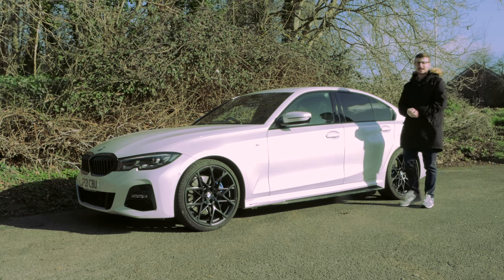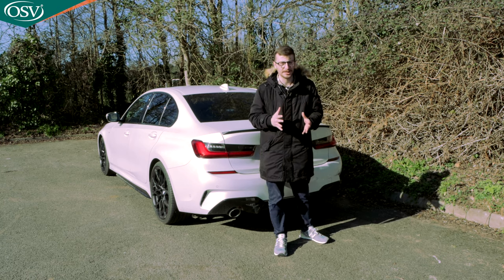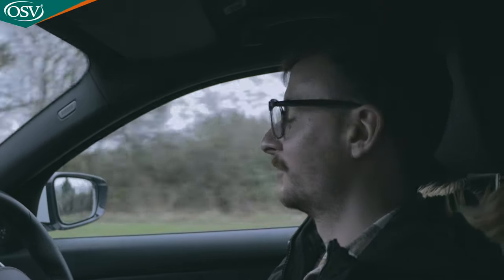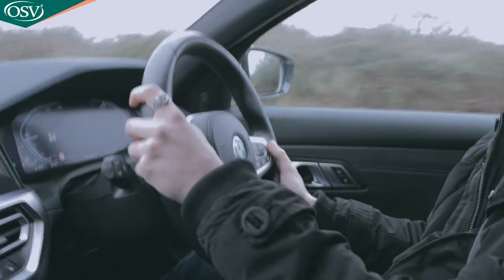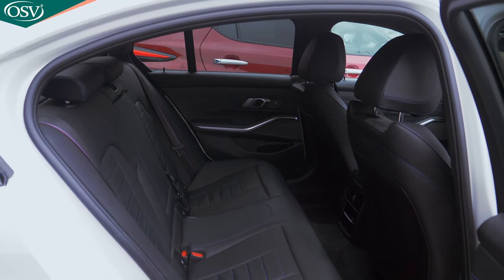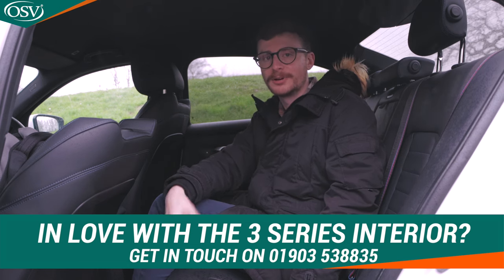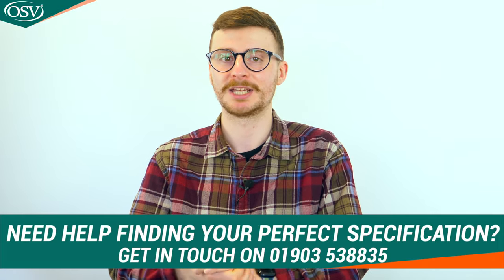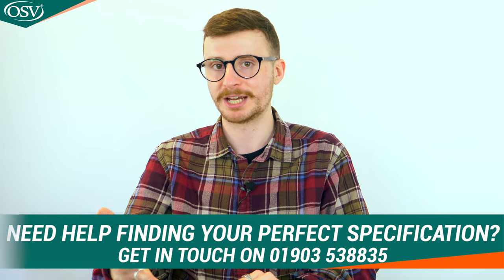BMW 3 Series UK Review 2022 – Still a Great Option? | OSV Car Reviews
Interested in getting a 3 Series? and OSV's vehicle experts will find the version that ticks all the boxes!

Is the seventh-generation BMW 3 series still an exceptional premium saloon in 2022?

When the model arrived in 2019 it raised the segment bar with sportier styling, class-leading driving dynamics and innovative technology. But does all this still hold true? Are rivals like the Audi A4 and Mercedes C-Class simply better? Join Tom for his latest in-depth review...

⏳  TIMESTAMPS ⏳
00:00 Introduction
00:29 Overview
02:12 Design
06:53 Practicality & Boot Space
09:23 Driving
18:14 Interior
32:20 Trim Levels
39:20 Engines
47:42 Conclusion

**MUSIC**
Try - Infraction
Music from Uppbeat (free for Creators!):

We Can Dream - Nick Petrov

Diving in the Sky - Nick Petrov

Let The Good Times Roll - RA